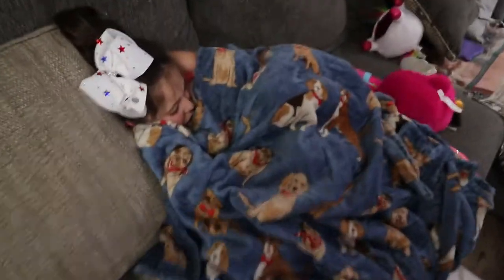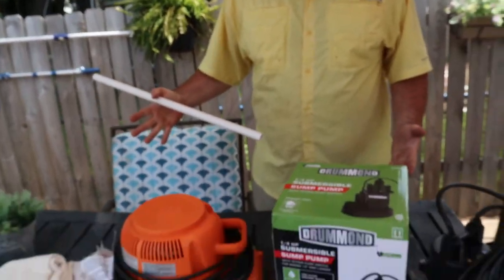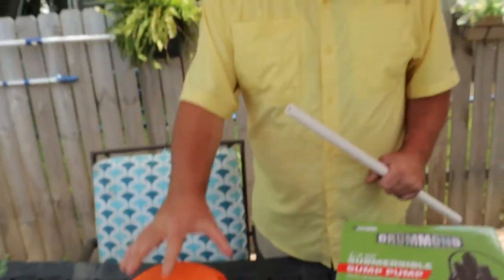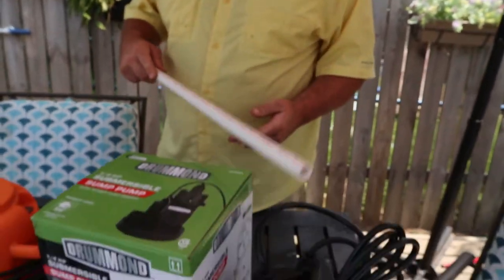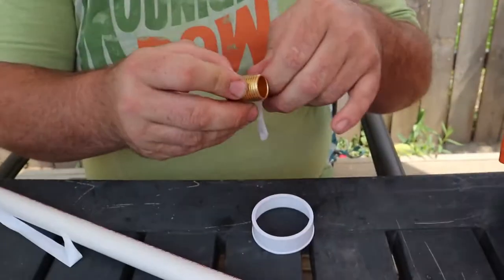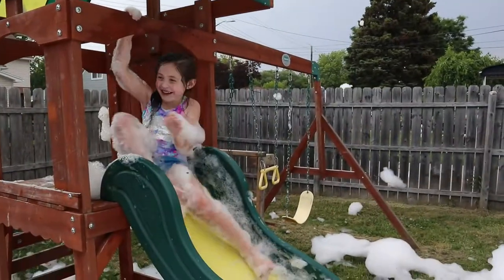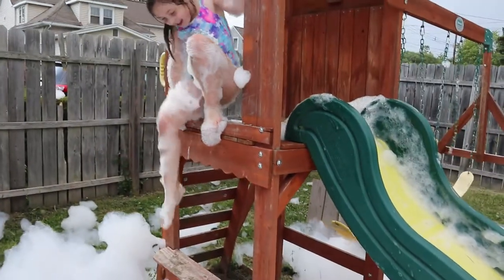My dad made a Foam Machine / Foam Machine / DIY Foam Machine / Sunday Fun Day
My dad made a Foam Machine is a video of our Sunday afternoon. We have been talking about making one for a pool party we are having and Ella's dad made the Foam machine with parts he pulled together. This Foam Machine is a fun but costly project. We will have many other fun Foam machine videos to come!